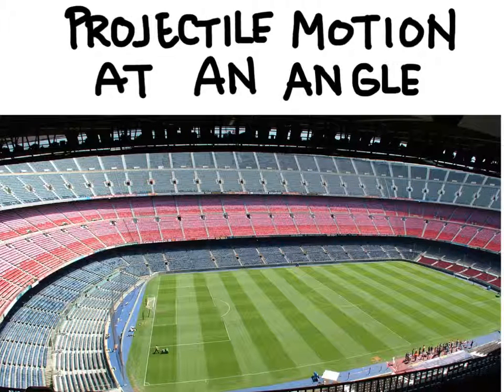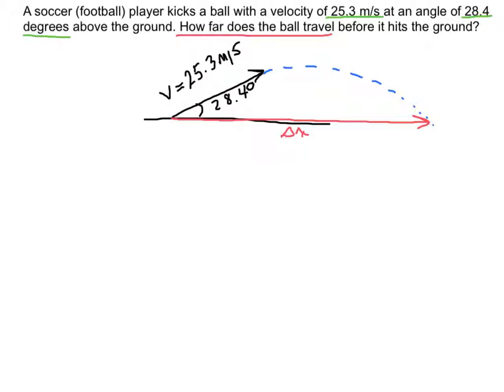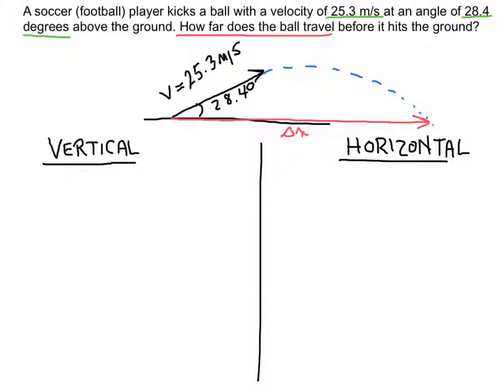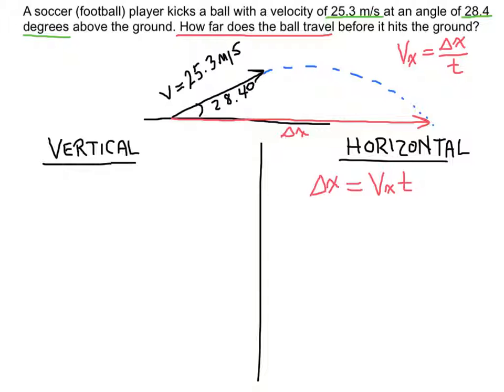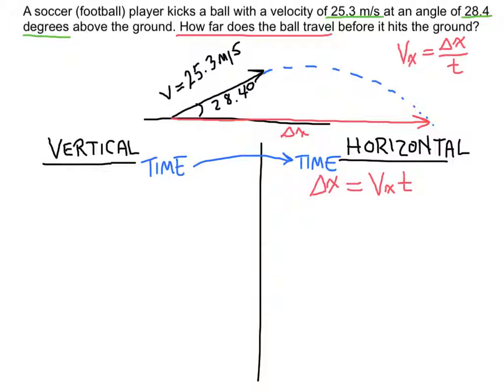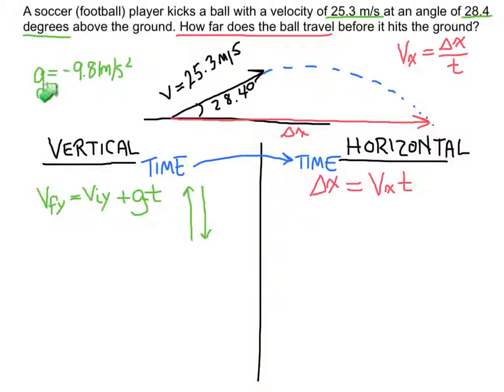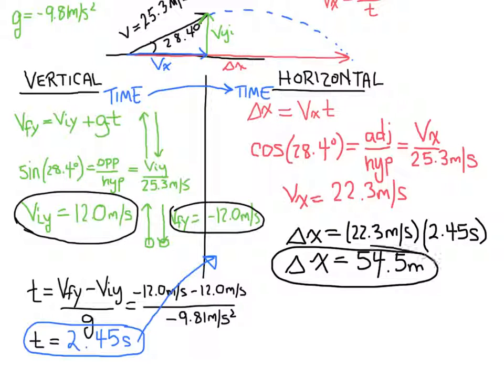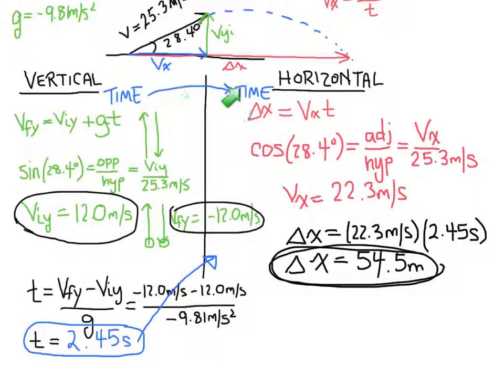How to Solve a Physics Problem: Projectile Motion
In this video we will solve a problem involving projectile motion at an angle.

A soccer (football) player kicks a ball with velocity of 25.3 m/s at an angle of 28.4 degrees above the ground. How far does the ball travel before it hits the ground?